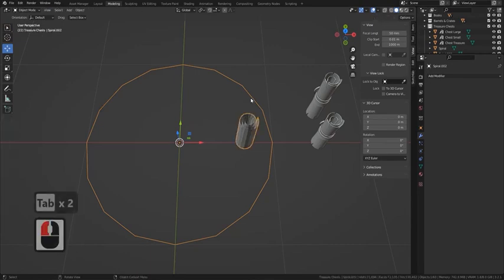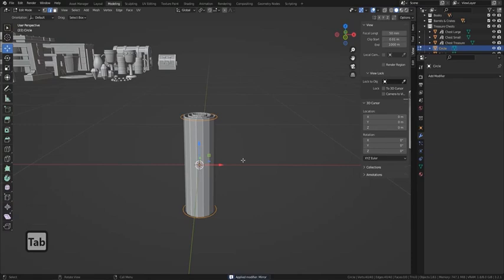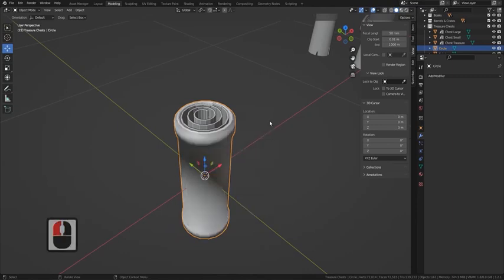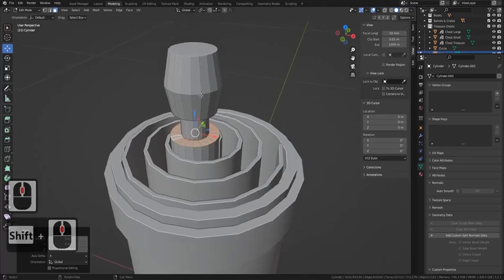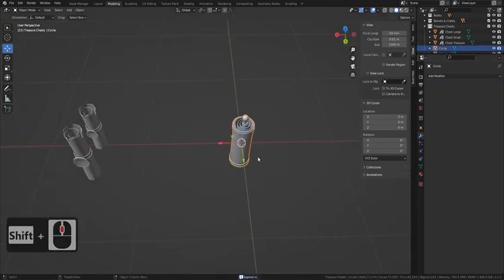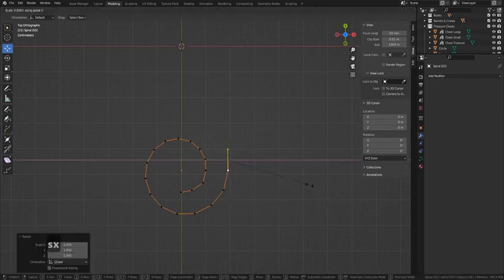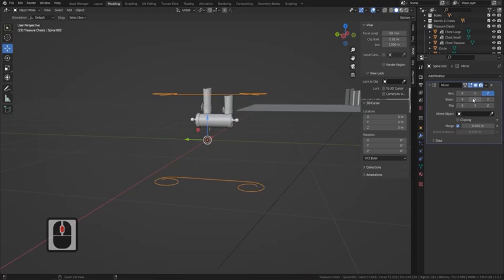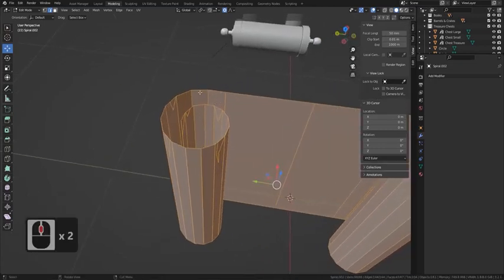M18_V3_Creating a Parchment Roll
In this module, we will focus on working with complex curves in Blender. You will learn to create detailed scrolls, including torn edges and parchment rolls, adding depth to your prop creation process.